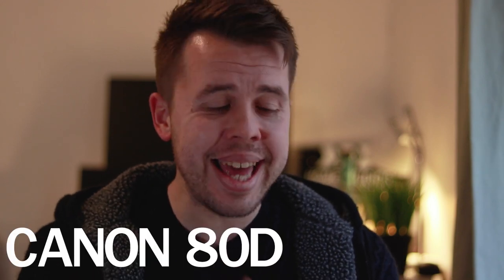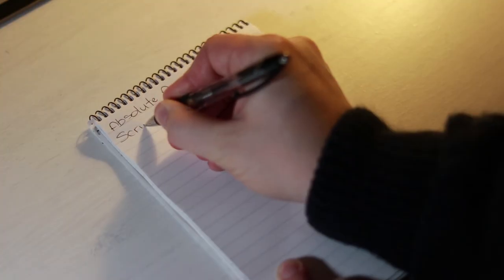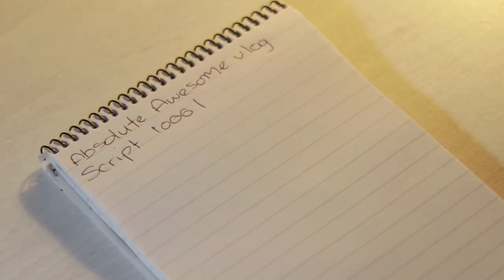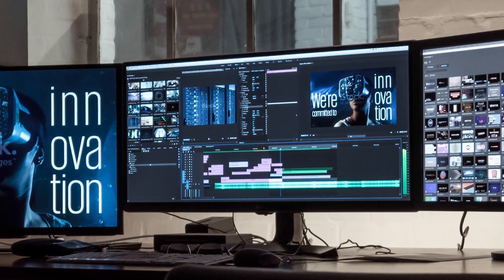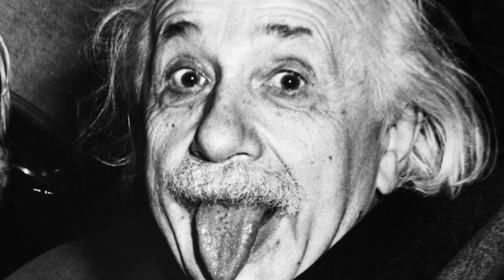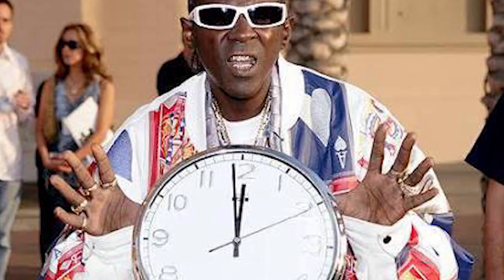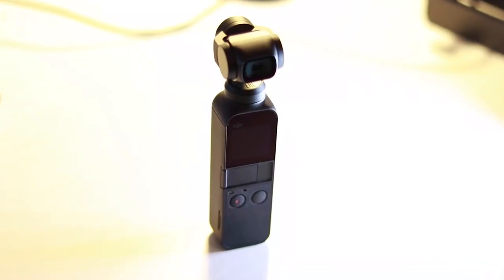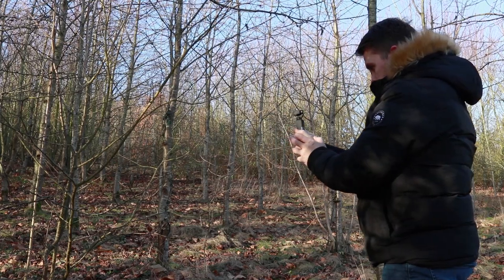Canon 80D! BETTER Than A 4K Camera?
You did read the title right..The Canon 80d, Is it better than a 4K Camera. I'm sure your curious to see why this 80d review against a 4k camera would stack up.

CHECK OUT THE CANON 80D ON AMAZON BELOW -  plus everything you need to get set up

CANON 80D

CANON 50MM F1.8 LENS

CANON 24MM LANDSCAPE LENS

CANON 10-18MM WIDE ANGLE LENS

JOBY GORILLAPOD

GREAT BUDGET TRIPOD